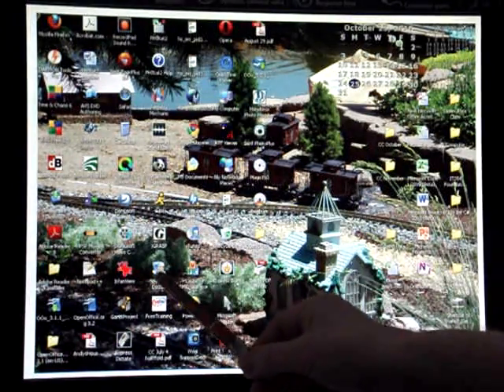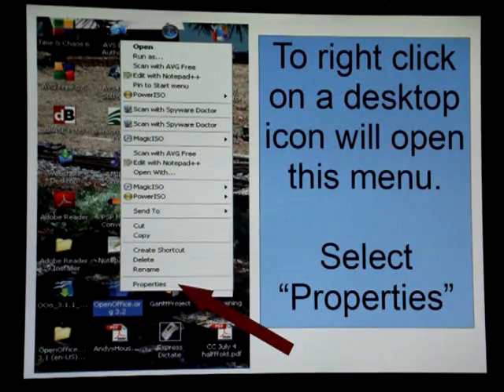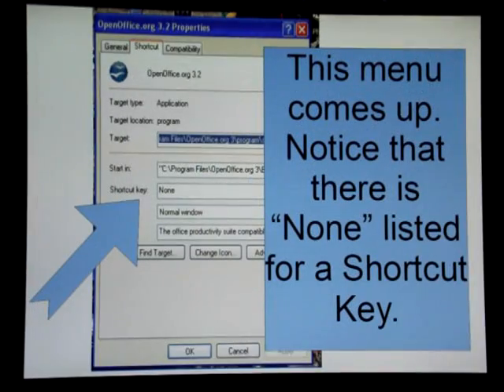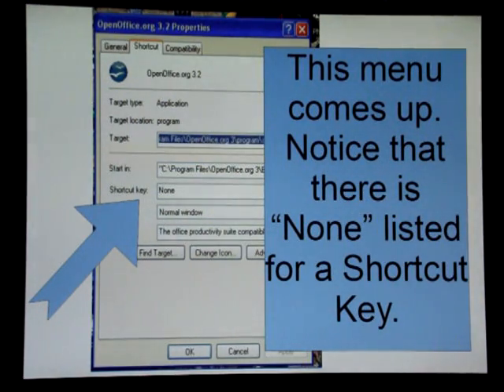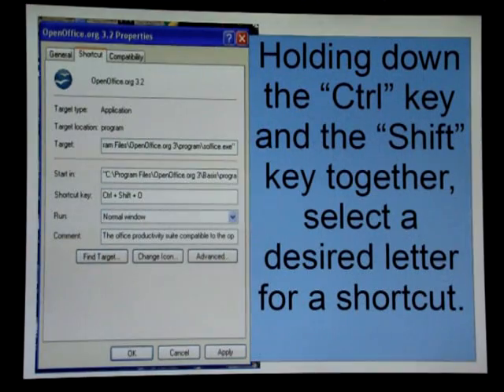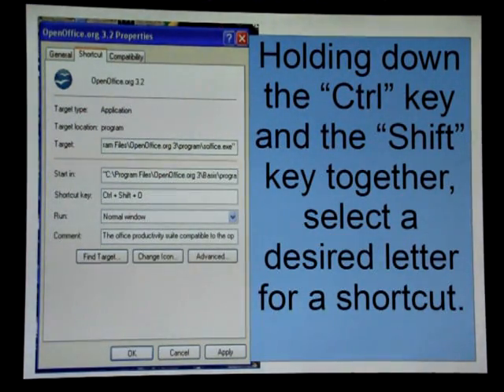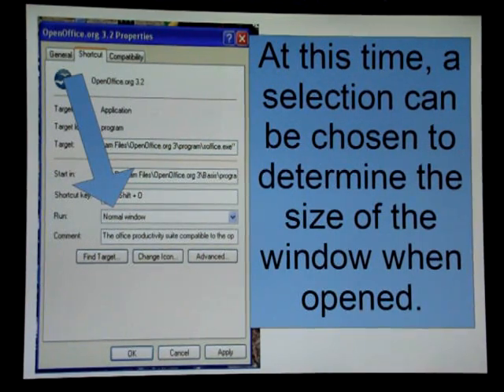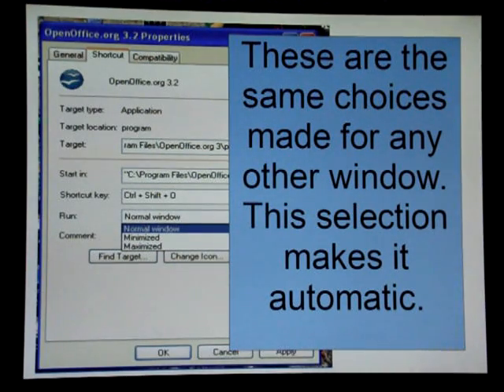Windows XP Unit 9-Part 1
In this unit learn, how to have keyboard shortcuts for specific programs, how settings are made to the task bar, create a quick access bar. This is broke down to three parts for Unit 9.